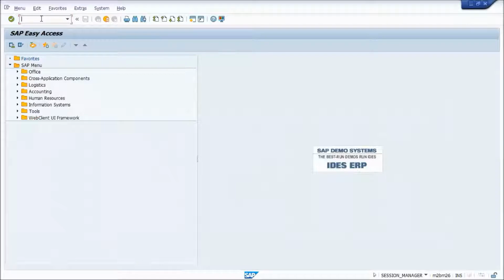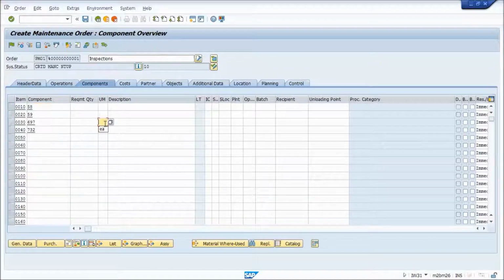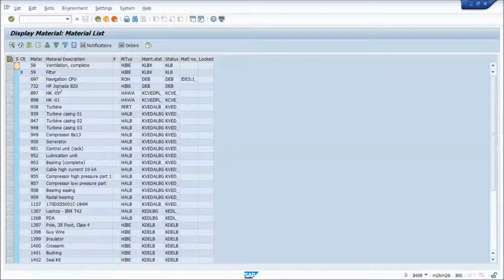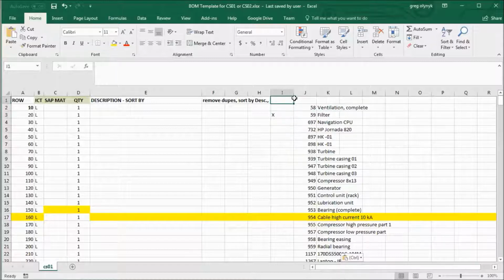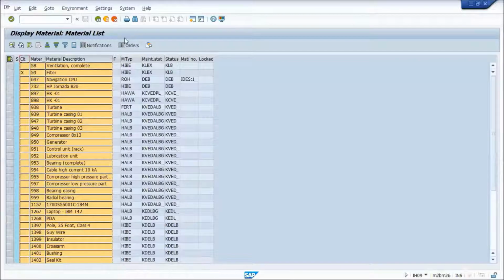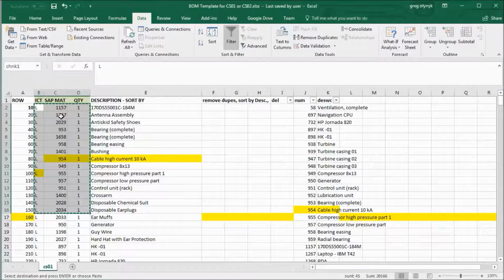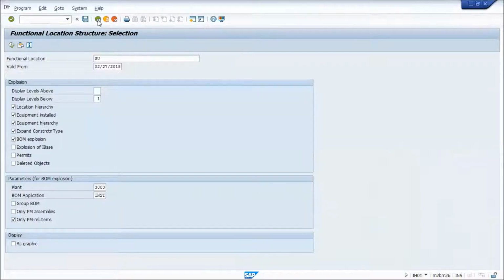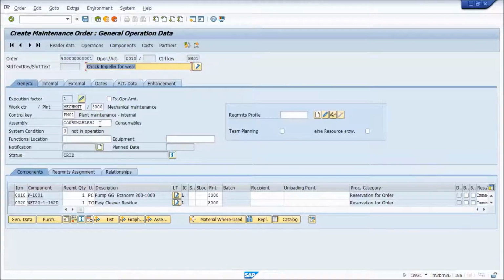multiple materials into assembly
Adding multiple materials into an Assembly BOM